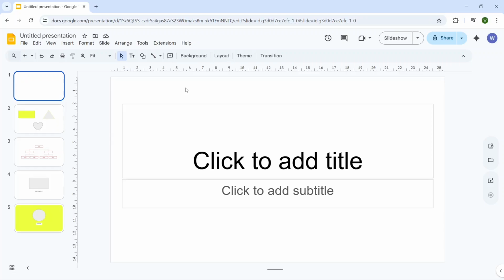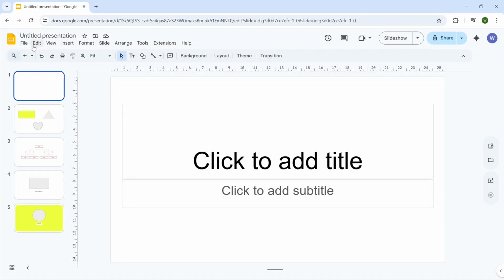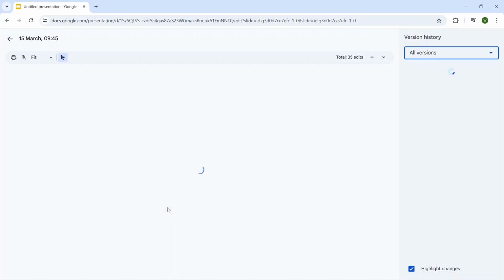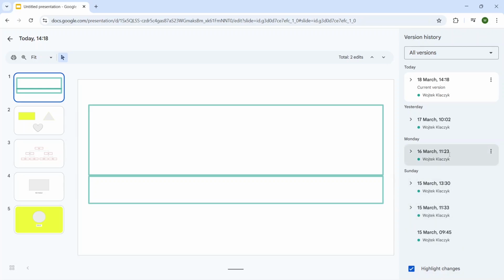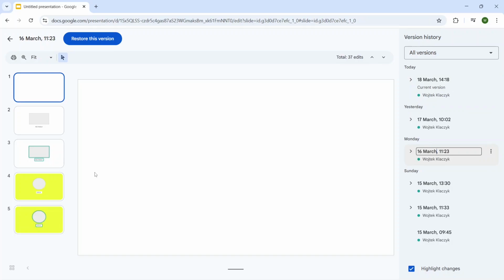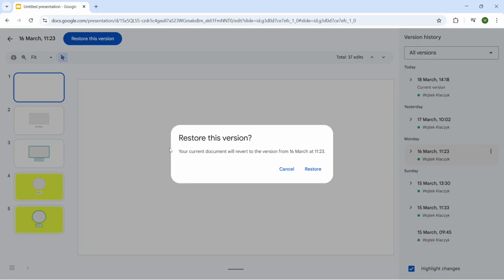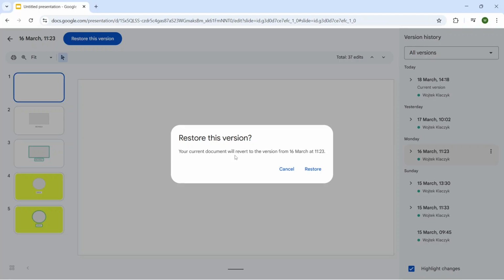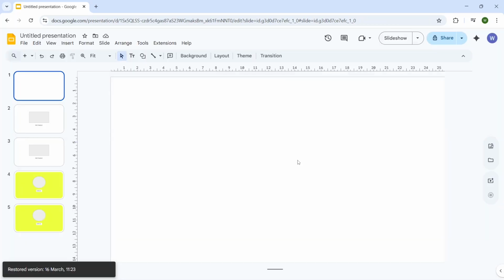How to Restore a Presentation Version in Google Slides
Learn how to restore a previous version in Google Slides using version history to recover changes or undo edits. Google Slides automatically saves your work and keeps a version history, allowing you to restore earlier versions of your presentation if needed.